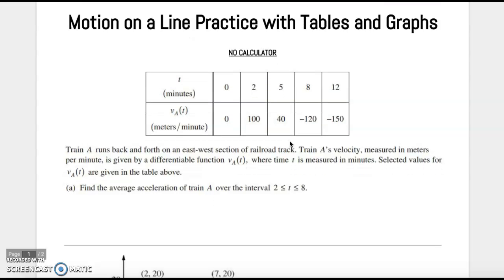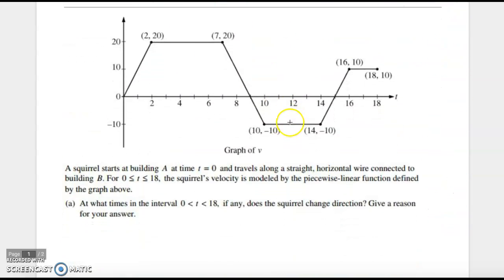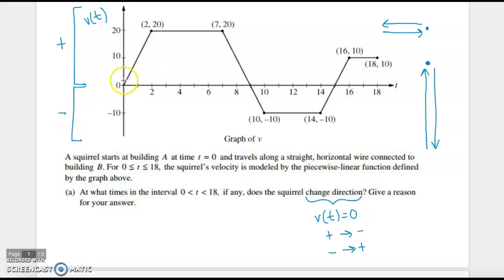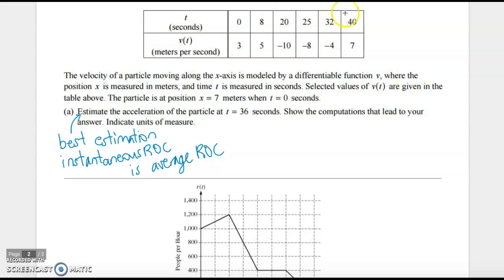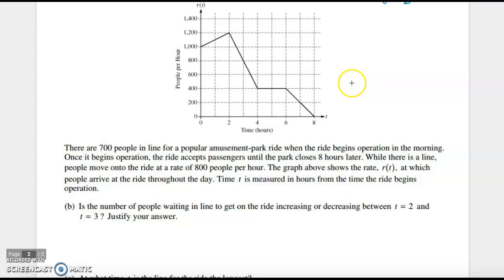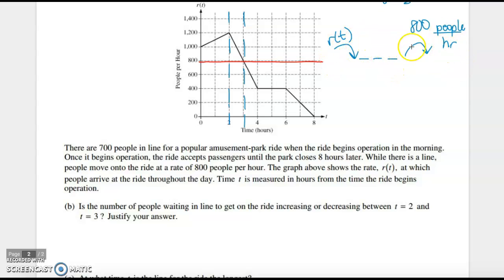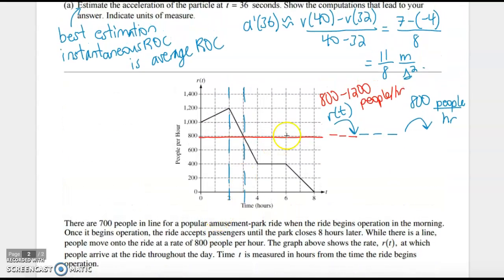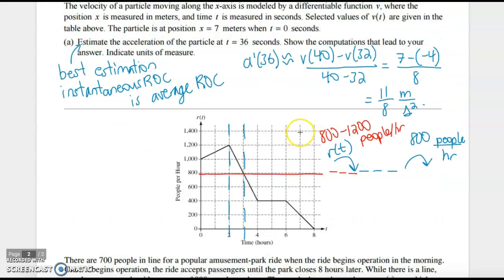4.2 Motion on a Line Practice with Tables and Graphs